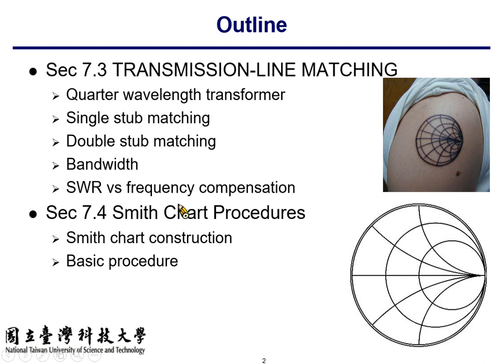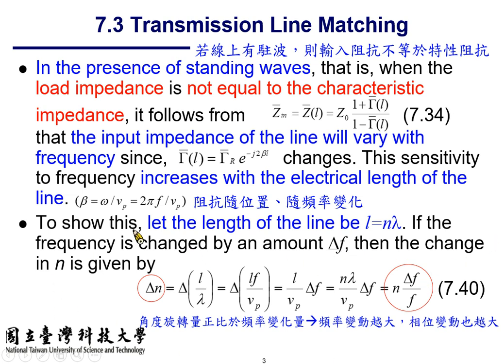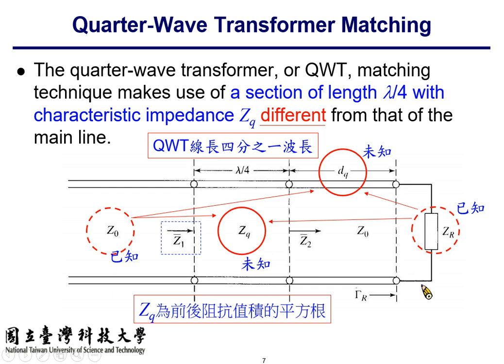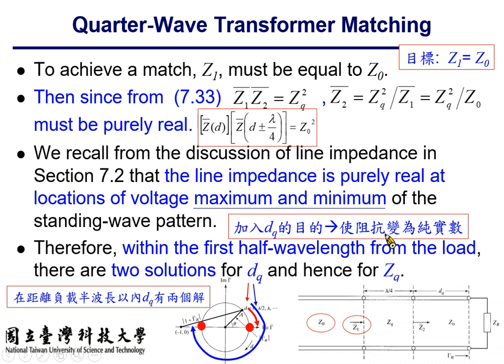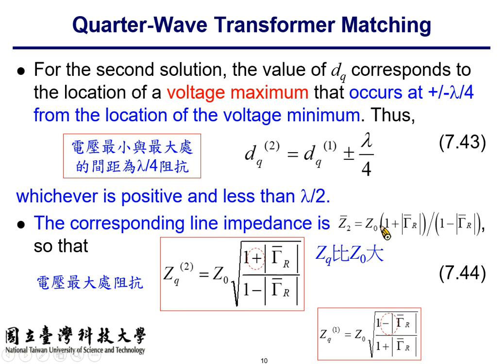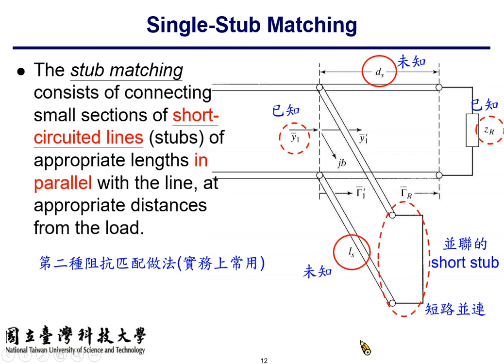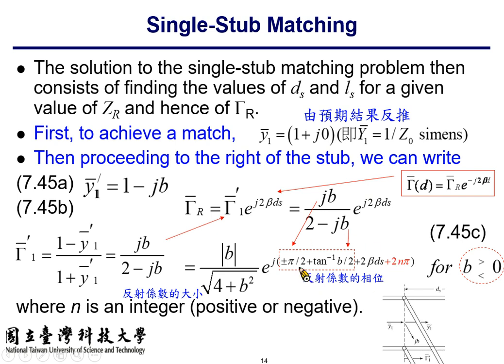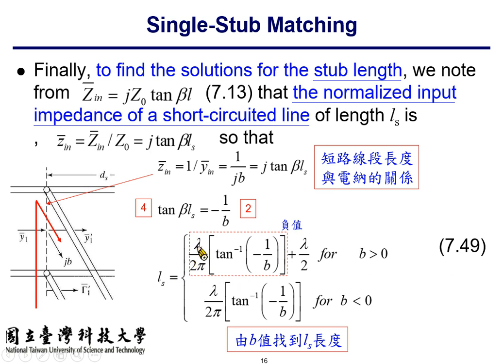EE320電磁波CH7 part2 20221125 1